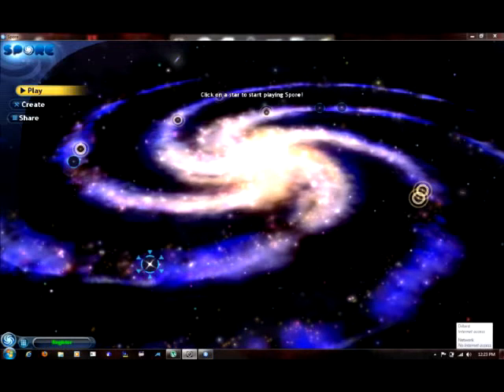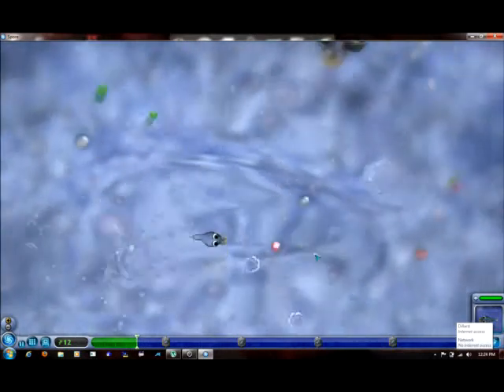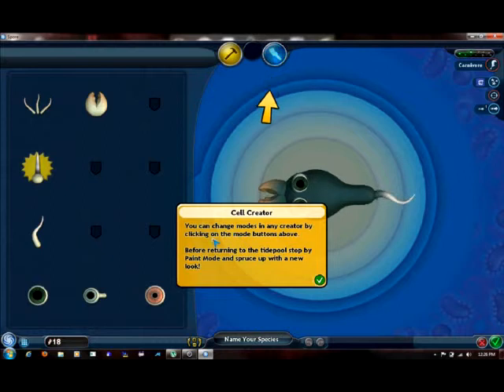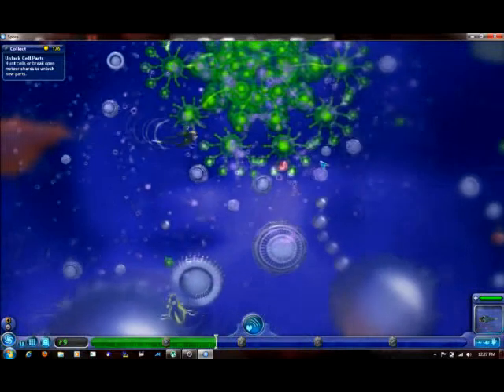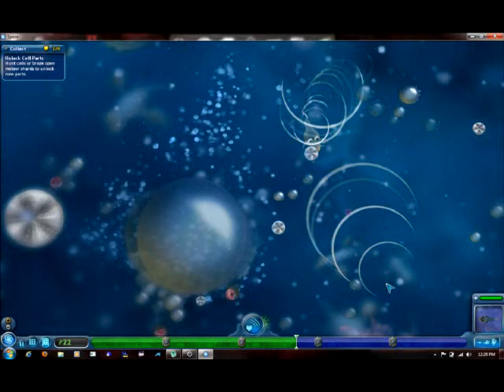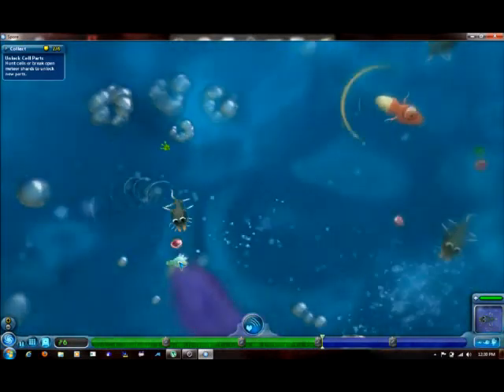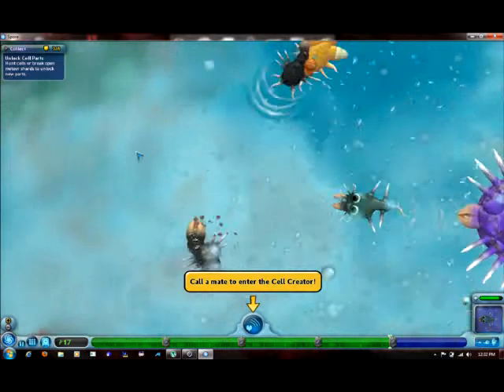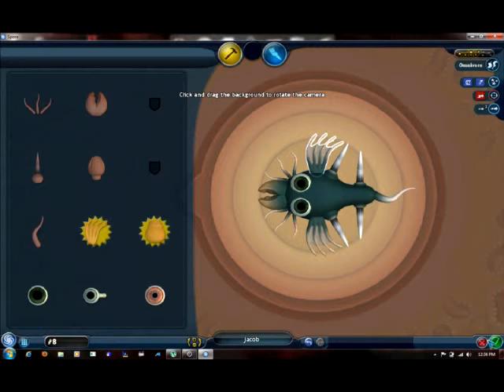Lets Play Spore Part 1-Screw You Maxis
so i was bored so lets play spore i will make a cell and create my civilization i have other games i may do walkthroughs on so ya so this is how i got my spore i really like this chanel plz like and ya